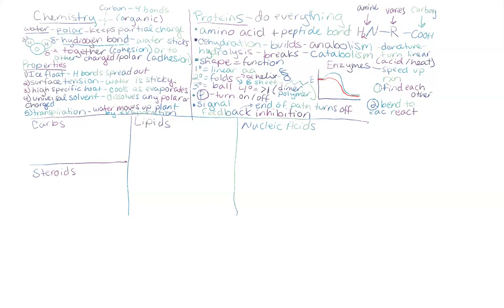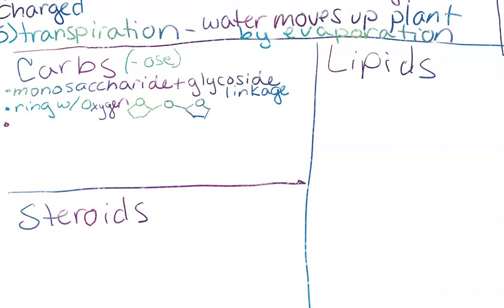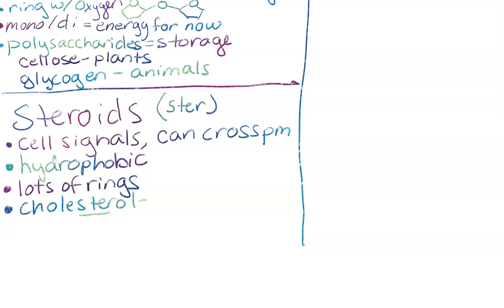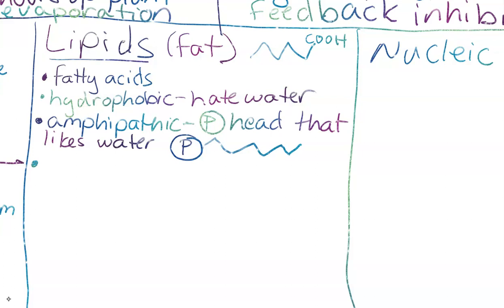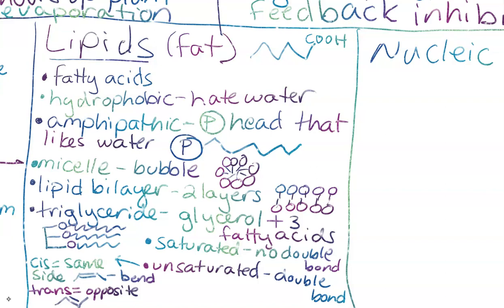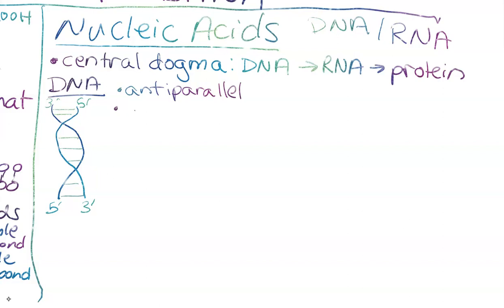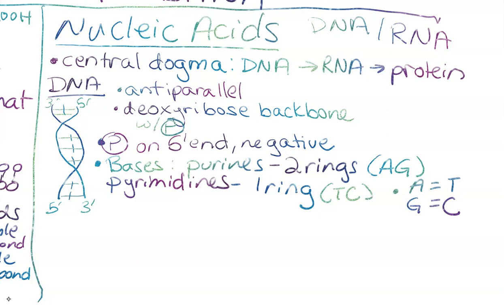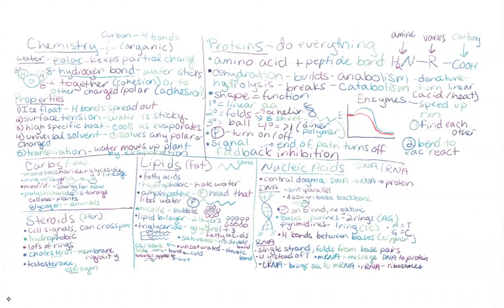AP Biology unit 1 chemistry review sheet walkthrough bio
Let's make a review sheet together!  Everything you need to know for unit 1 in a handy dandy page.  Grab a sheet of paper and let's get started!  Keep this until the AP test!